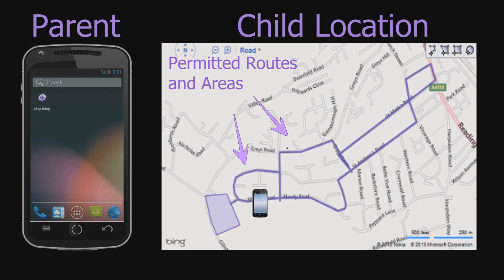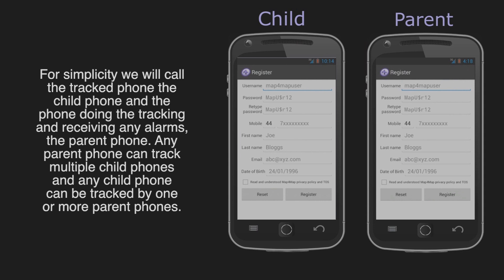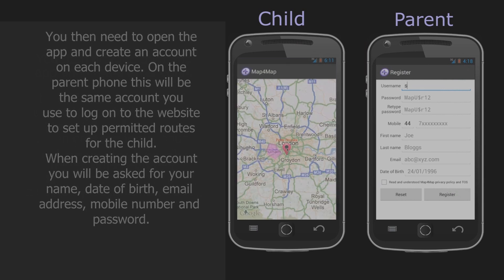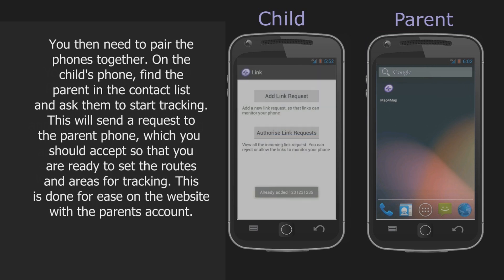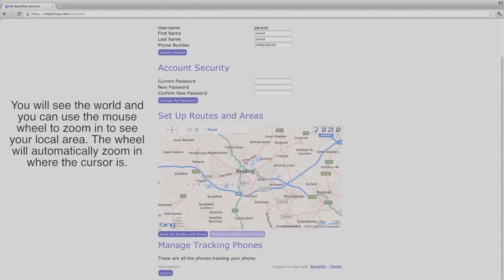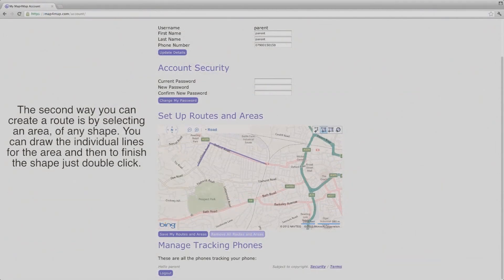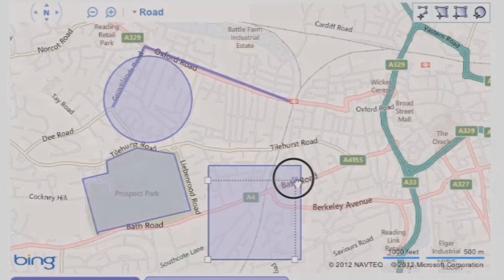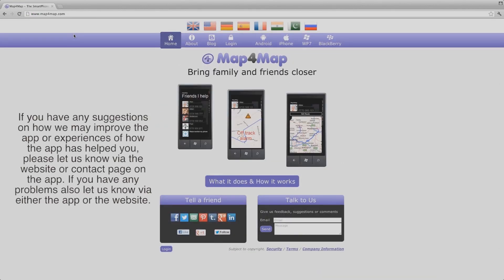Map4Map child tracking app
HQ three minute video to show the basic features and how to set up the map for map app on parent and child phones. How to track the child phone or children phone and receive alarms when any child phone leaves its prescribed routes or areas.